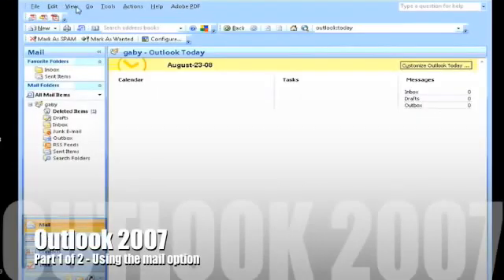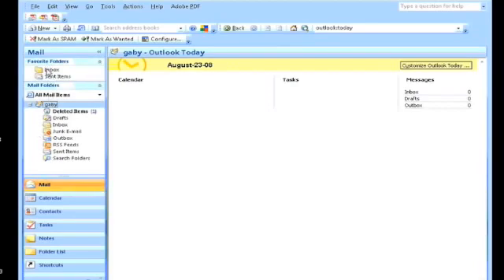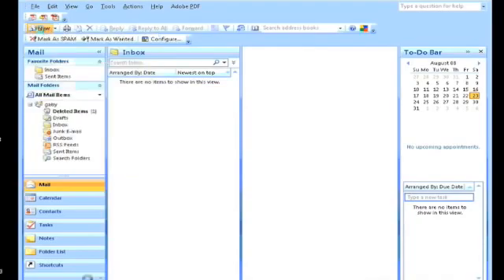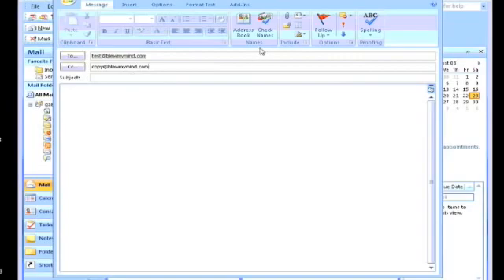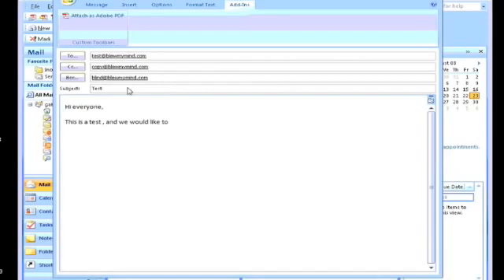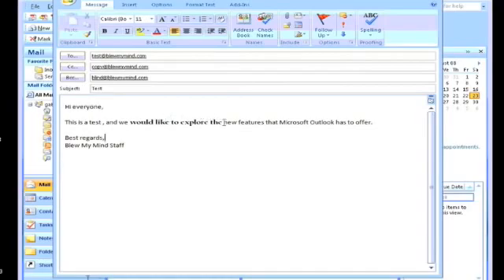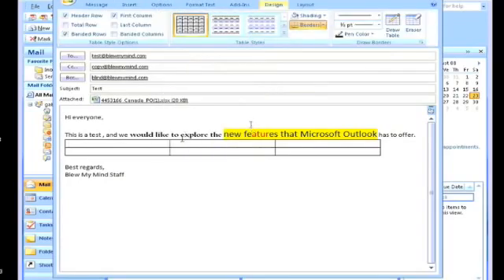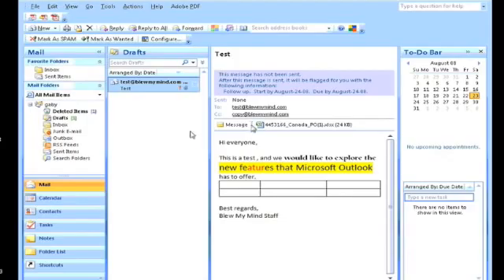Microsoft Outlook 2015 tutorial - Email functions & meetings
En este tutorial vas aprender como utilizar el outlook 2015 para su mejor beneficio!